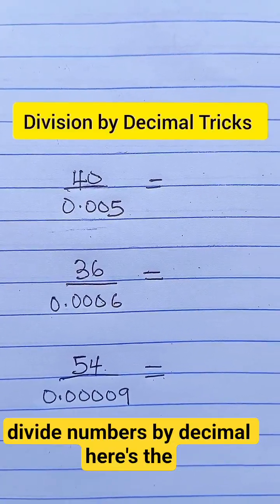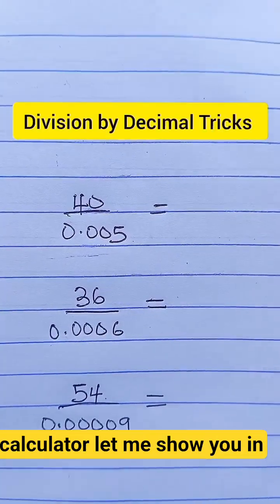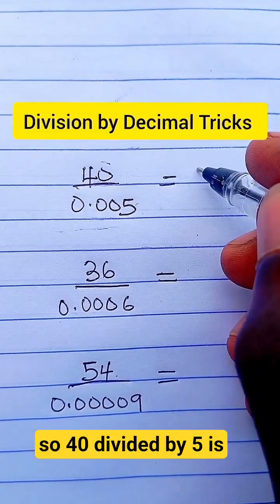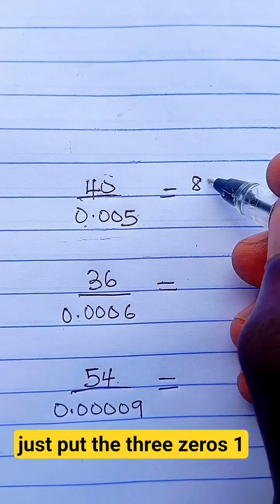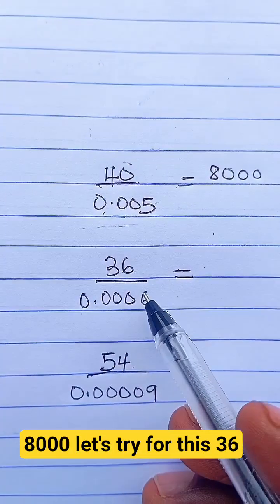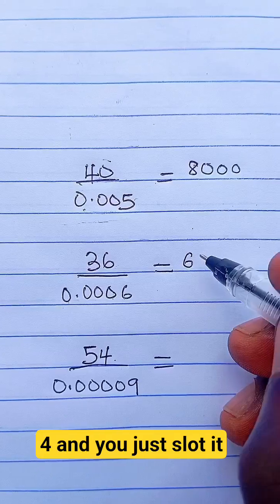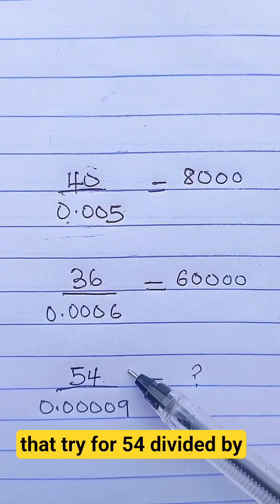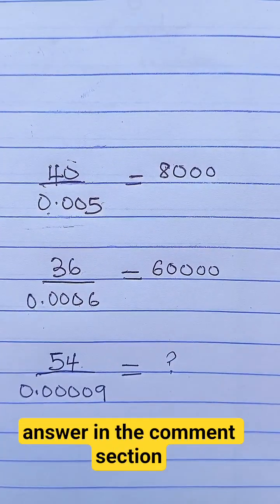Solve 40 ÷ 0.005 without a calculator. Simple Arithmetic Trick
Struggling with decimal division? Learn this SUPER easy trick to divide decimals without a calculator in under a minute! Perfect for students, math lovers, or anyone wanting to flex their brainpower.

0:15 - The easy trick revealed!
0:45 - Try it yourself